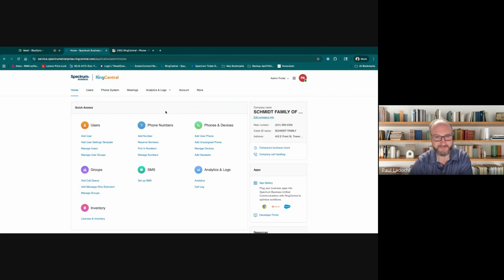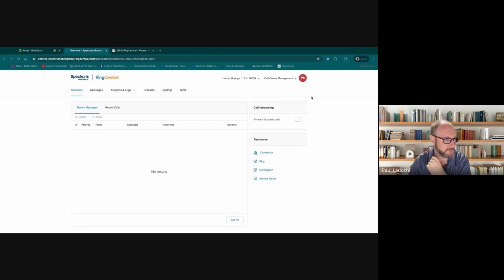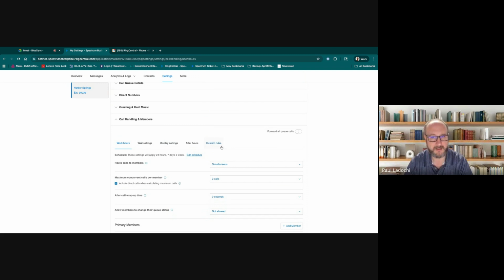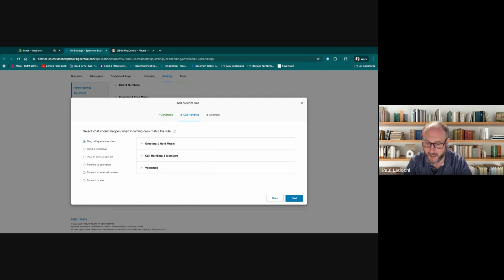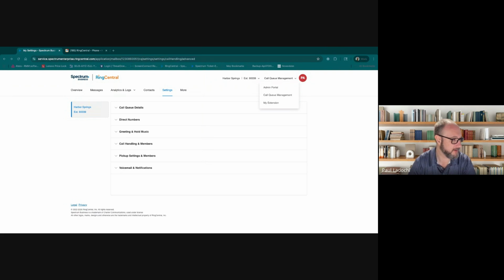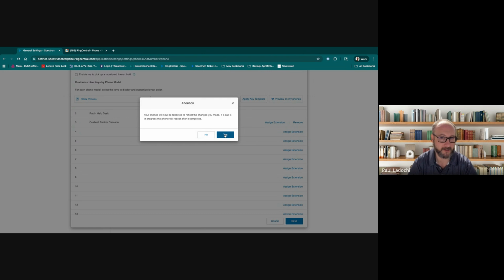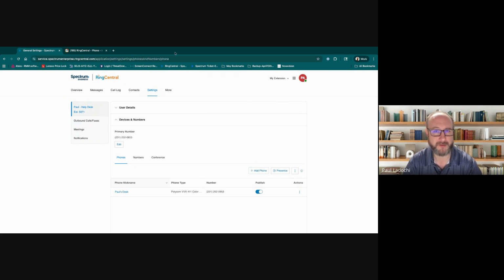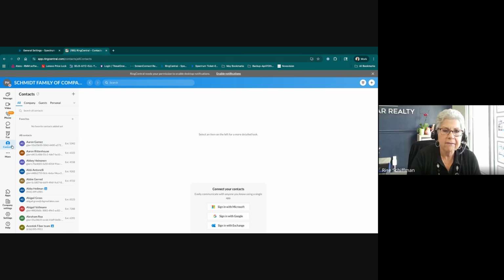BlueSync 4-23-2026 - RingCentral Tips & Tricks